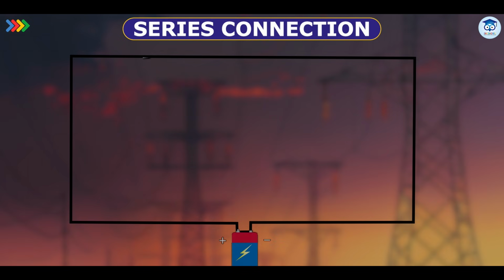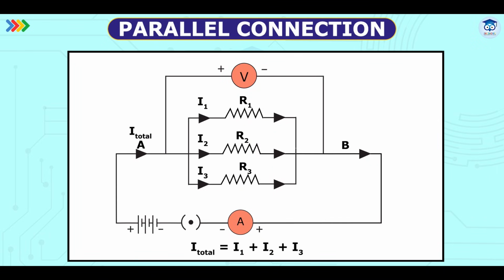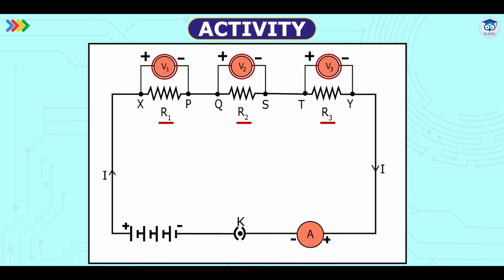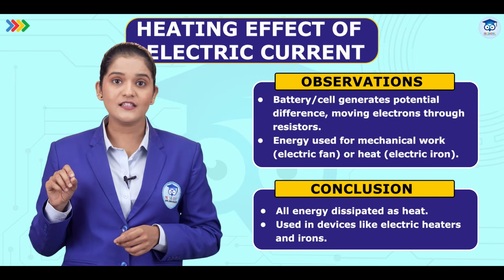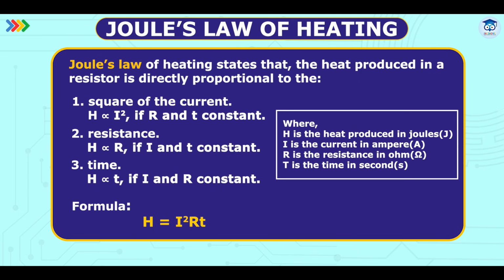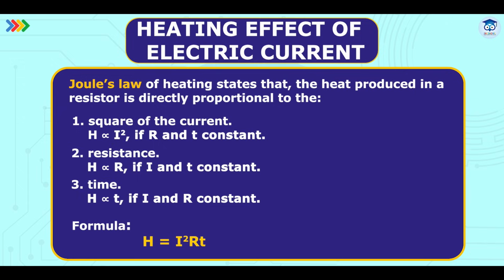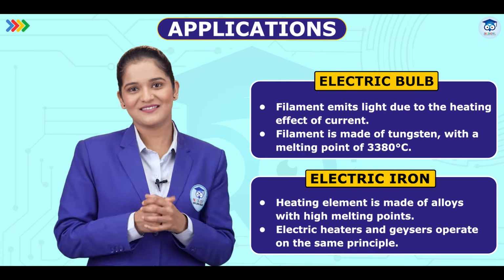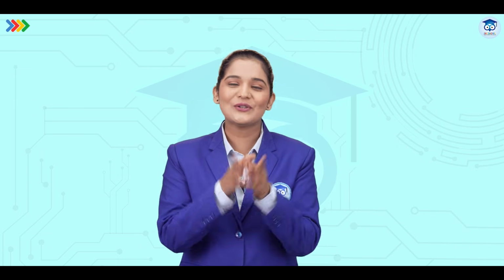Electricity Class 10 Physics | Series & Parallel Connection, Electric Energy & Power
Class 10 Physics Chapter: Electricity (CBSE Board Exam)
In this video, we cover combinations of resistors, heating effects, and electrical power formulas for Class 10 Board Exams:
1. Series Connection ($R_s = R_1 + R_2 + R_3$): Same current throughout, potential difference divides, and disadvantages of series circuits in domestic wiring.
2. Parallel Connection ($\frac{1}{R_p} = \frac{1}{R_1} + \frac{1}{R_2} + \frac{1}{R_3}$): Same potential difference across resistors, current divides, and advantages of parallel connections in home appliances.
3. Electric Energy ($E$): Joule's law of heating ($H = I^2 R t$), electrical energy calculations ($E = P \times t$), and commercial unit of energy ($\text{1 kWh} = 3.6 \times 10^6 \text{ J}$).
4. Electric Power ($P$): Rate of electrical energy consumption ($P = VI = I^2 R = \frac{V^2}{R}$), bulb ratings, and numerical problem-solving.
Fully aligned with NCERT Class 10 Science—ideal for rapid revision, concept clarity, and scoring full marks in your CBSE Board Exams.